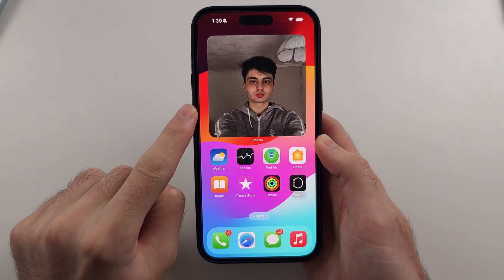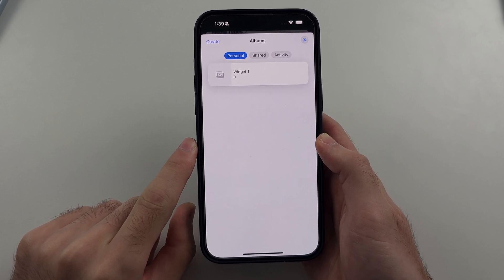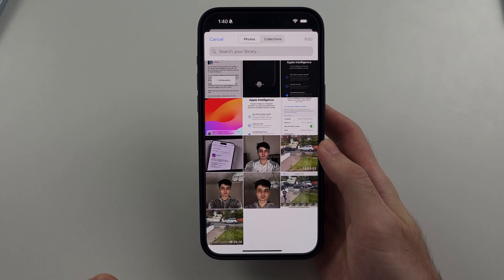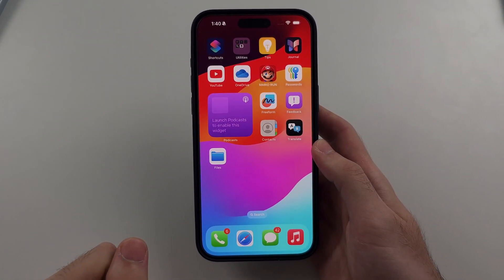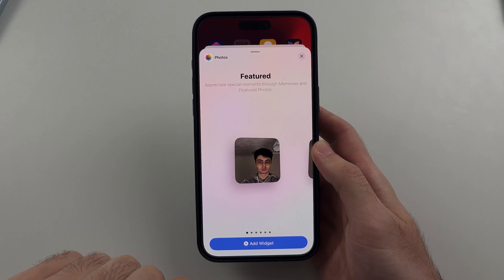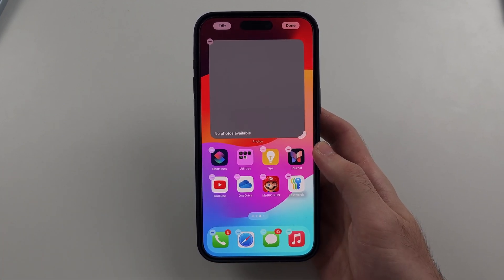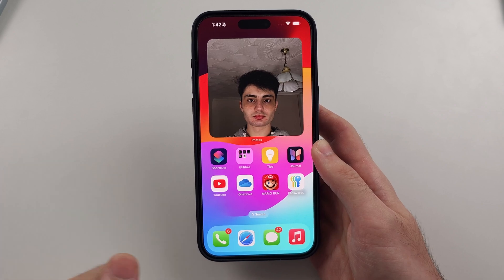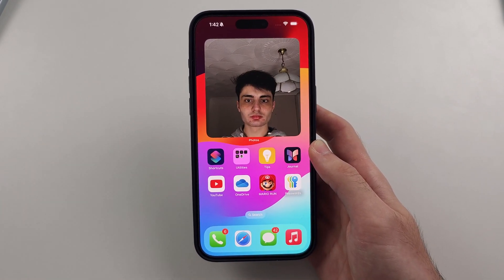How To Add Photo Widget on iPhone iOS 18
Photo Widget iOS 18 | How To add photo widget on iPhone iOS 18! Do you own an iOS 18 iPhone and want to add photo widget to iPhone home screen? If so, this video is for you! I will teach you how to add photo widget on iPhone iOS 18 in this tutorial. By the end of this guide you will have a picture widget which shows a photo in a widget box on iPhone iOS 18 home screen.